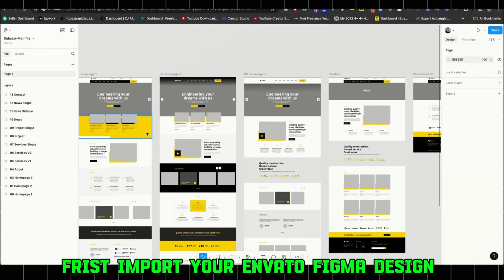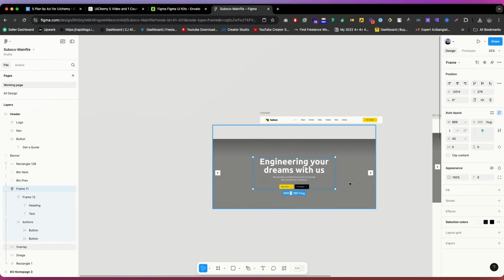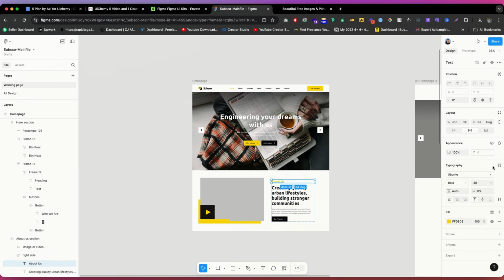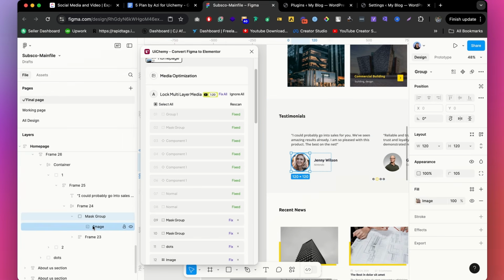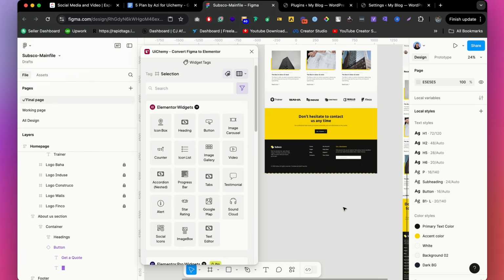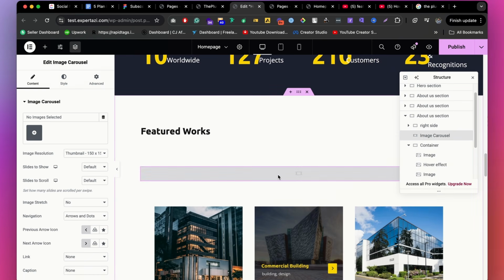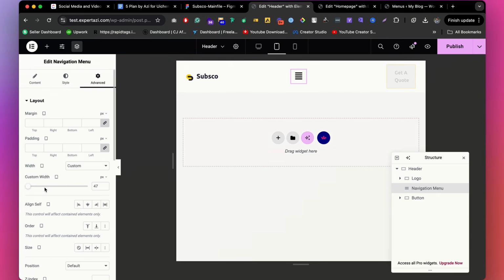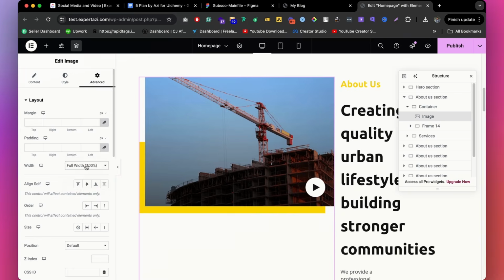How to Convert Envato Figma Templates to Elementor WordPress Using UiChemy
How to Convert Envato Figma Templates to Elementor WordPress Using UiChemy ||  @ExpertAzi

Want to easily transform Envato Figma templates into stunning WordPress websites? In this easy step-by-step tutorial, we'll show you how to go from Figma to Elementor, using FREE templates from Envato.

You'll learn how to use UiChemy to quickly convert your Figma designs into WordPress websites with Elementor. This video is perfect for anyone wanting to make Figma template conversions simple and hassle-FREE!!

00:00 intro
01:21 How to download from envato elements and import design
06:26 How to customize Envato elements figma fils
27:01 Install and setup necessary plugins
31:59 Convert figma to elementor (Import)
55:48 Customize the Elementor website
01:02:58 Add custom Header and footer
01:11:56 Check our responsive